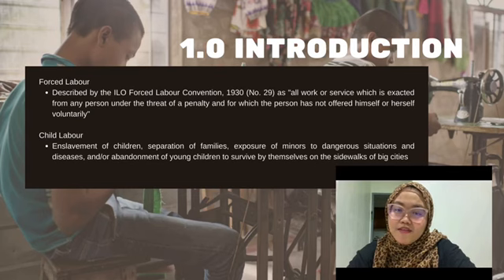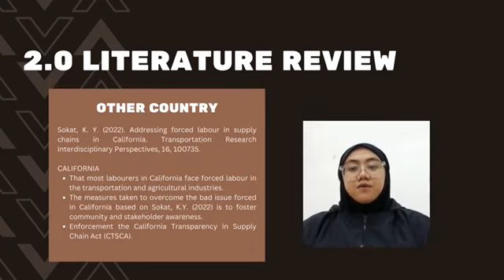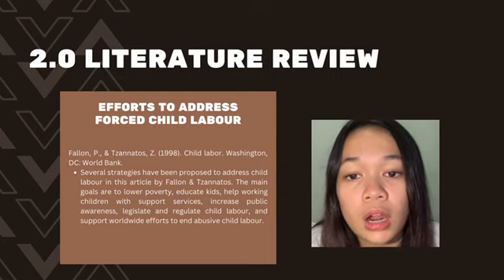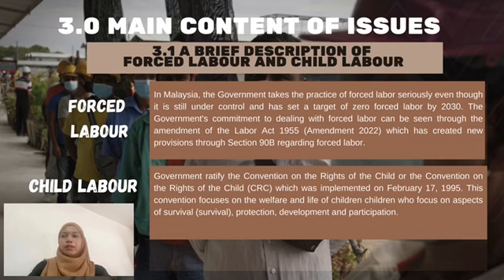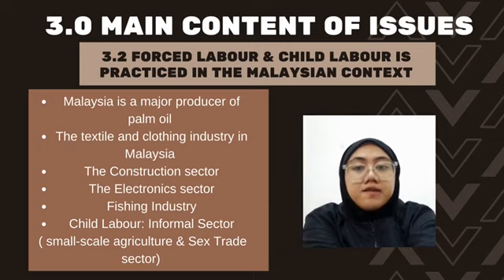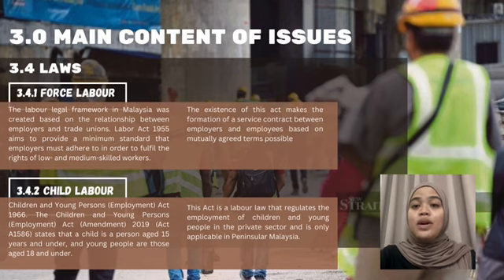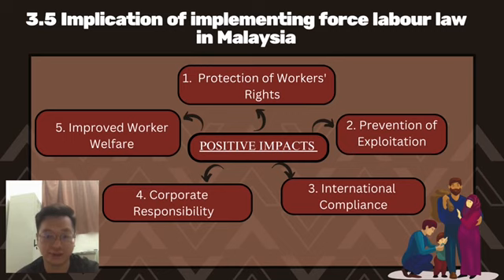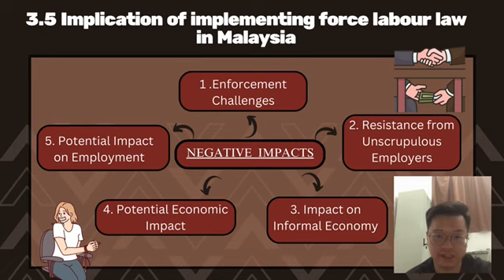PRESENTATION ON SSB3104 WRITE UP ASSIGNMENT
Subject : SSB3104 Employment and Industrial Relations Law

Theme: Forced Labour and Chlid Labour